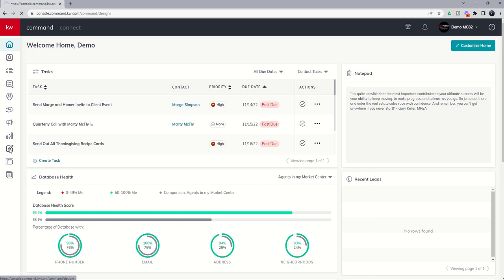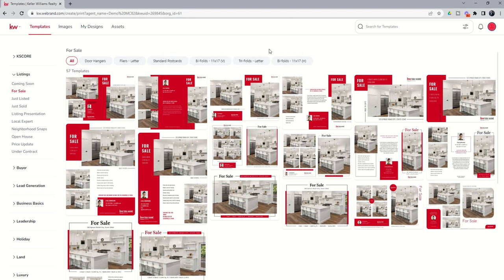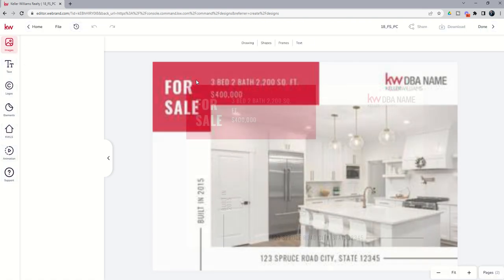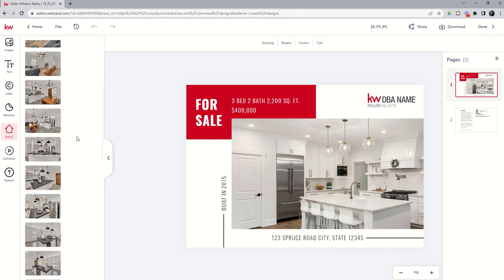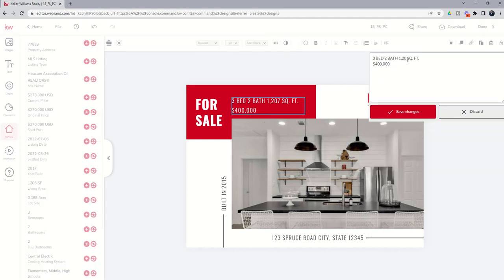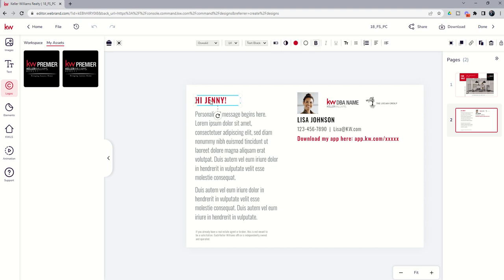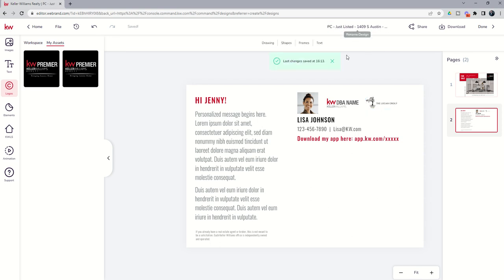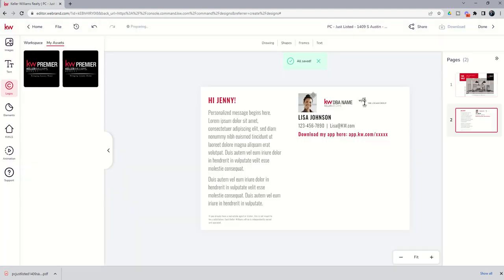KW Command 66 Day Challenge 7.0 - Day 40 - Creating a Postcard in the Designs Applet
When creating a true 36 Touch Campaign to stay top of mind for your Consumers, KW Agents should include calls, texts, emails and direct mail.  Back on Day 32, you were taught how to create a Direct Mail Campaign using the provided templates from Real Mailers.  Today, we create our own template for future use in a Direct Mail Campaign.  Watch this short video to learn how to preview print templates in WeBrand and switch between the multiple pages while previewing.  Once you've selected your asset, you'll learn how to switch between pages, make edits to both and how to properly download a Postcard asset (front separate from back) for use with Campaigns.